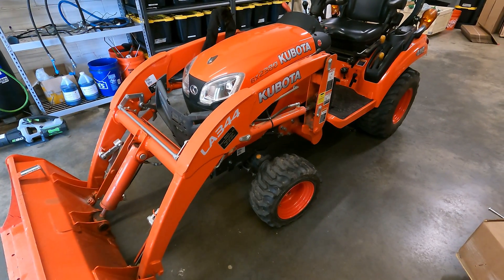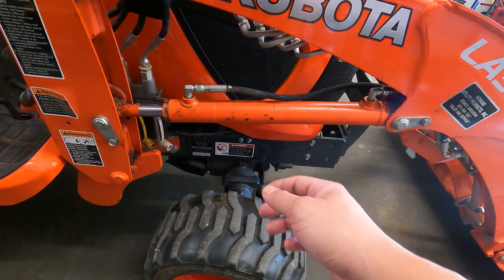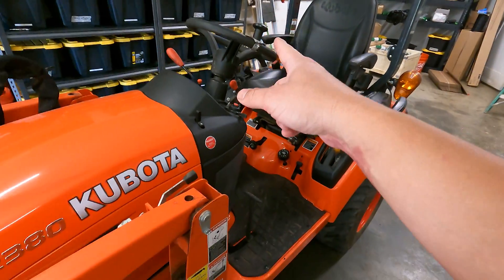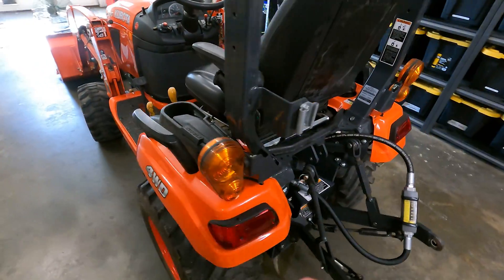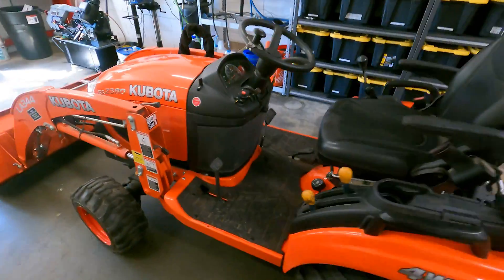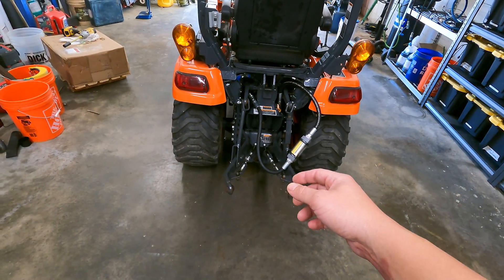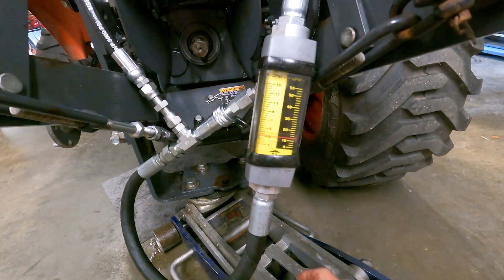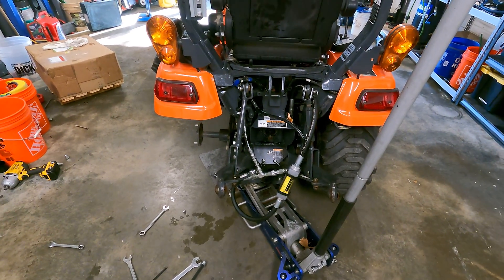Hydraulics Speed - Kubota BX2380 vs. John Deere 1025R? Part 1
The Kubota BX surprised me when I pulled it into the shop and started testing the hydraulics.  In this video I test the implement and overall flow, but there's much more to come in later episodes including the secret to Kubota's ability to run multiple functions on the loader more easily than others.